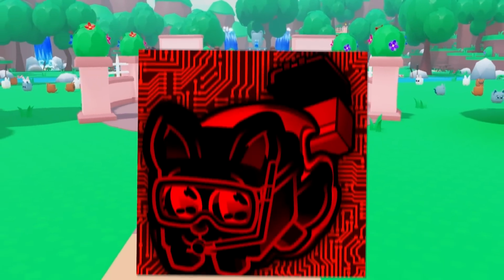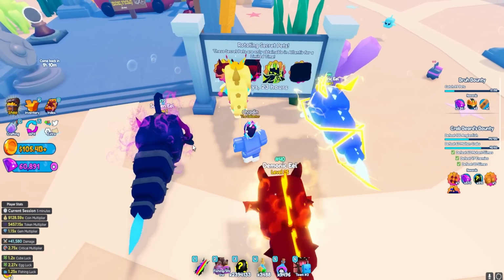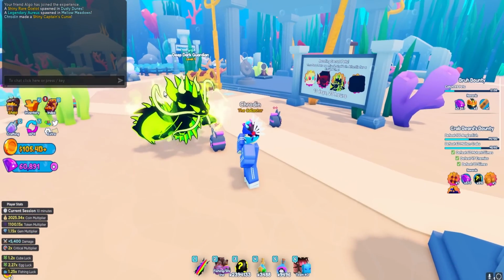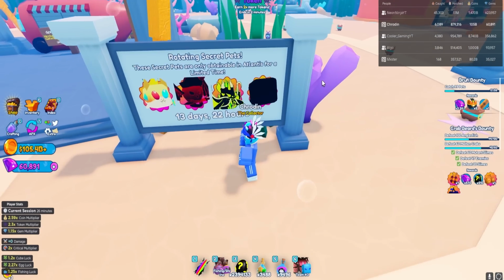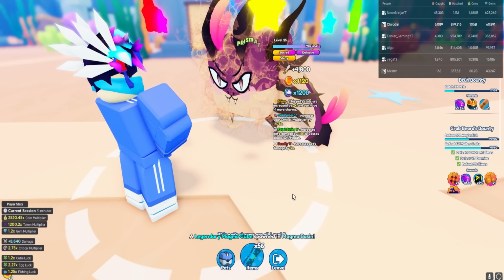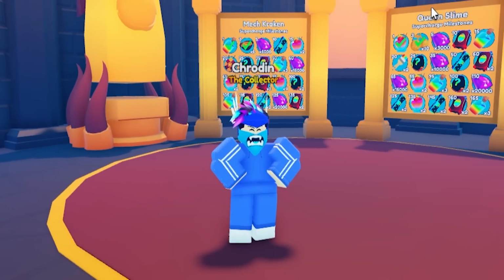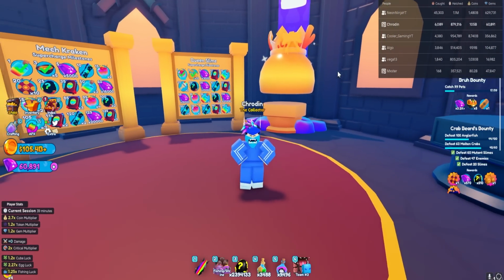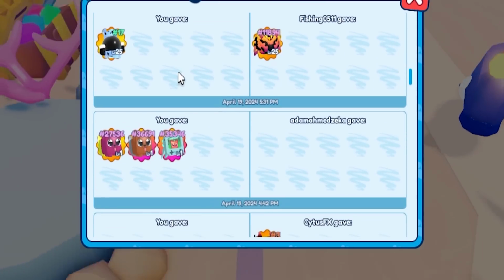*NEW* Showcasing ALL NEW SECRETS In Pet Catchers 🔱Atlantis Update!🔱